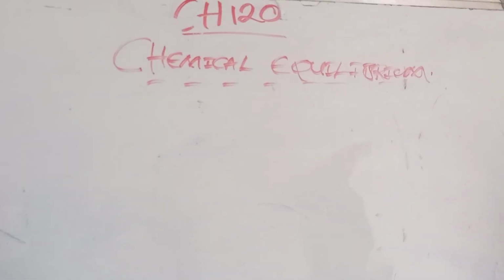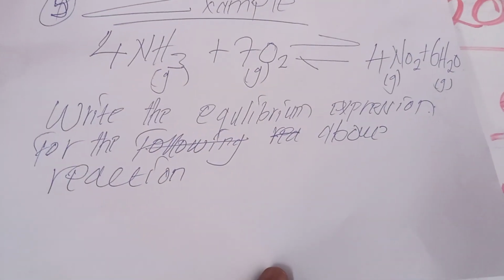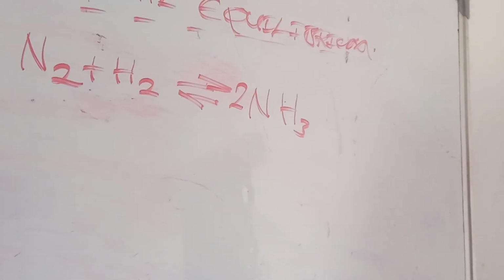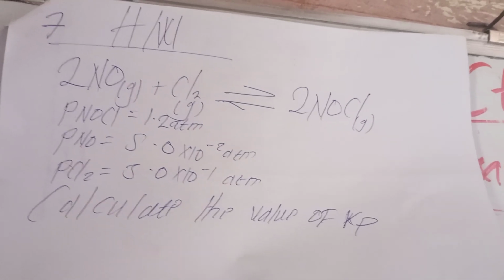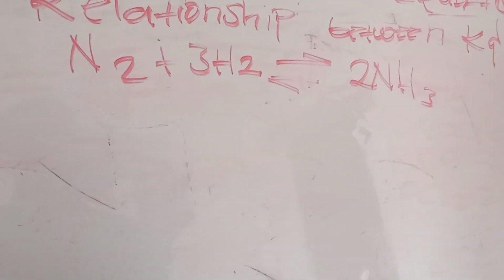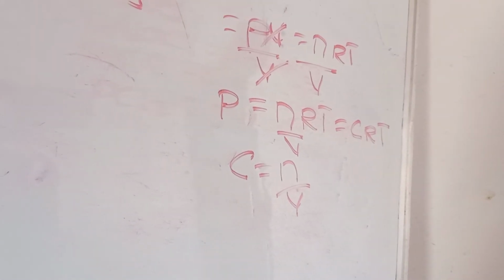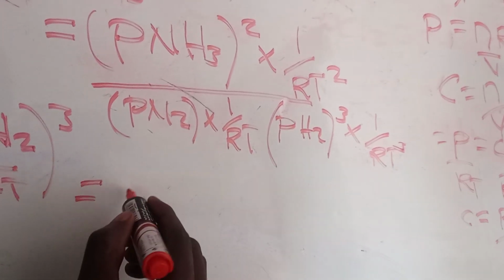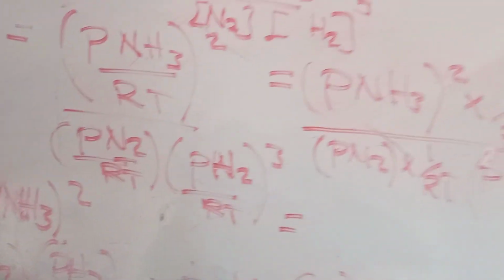Chemical kinetics 3 (CH 120)